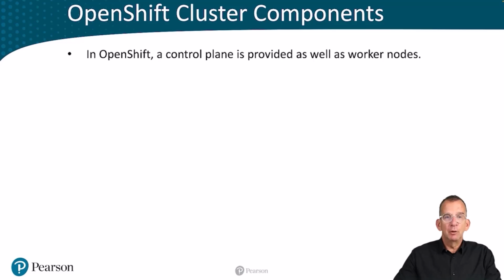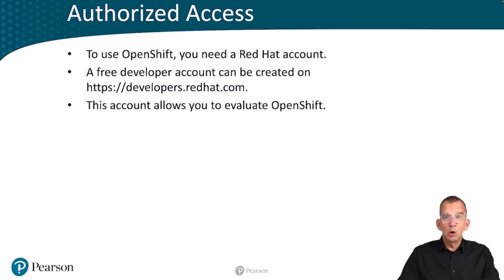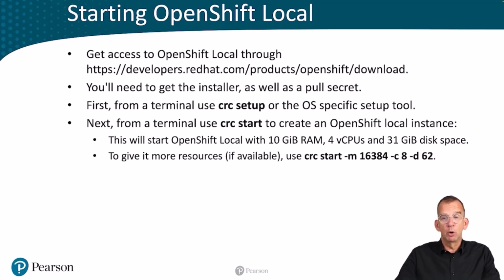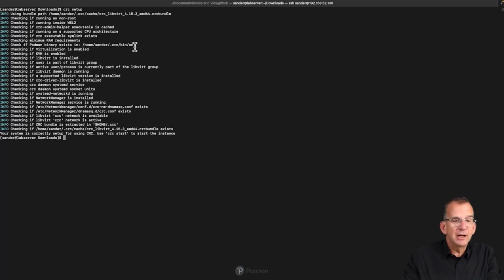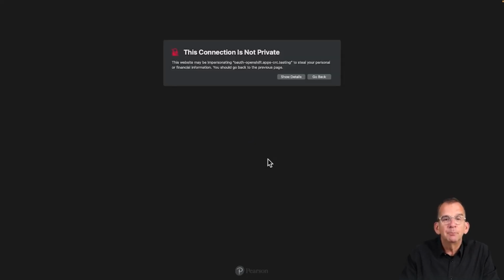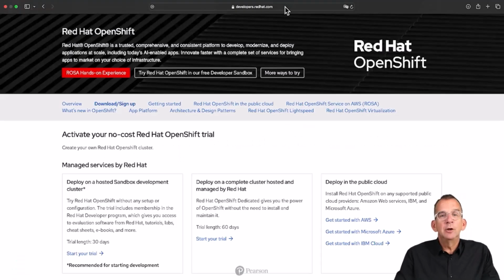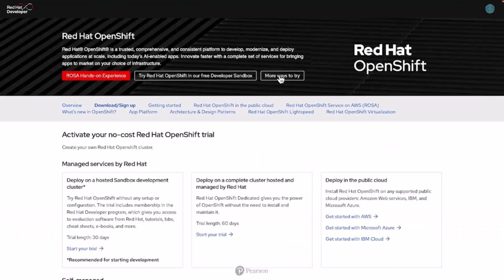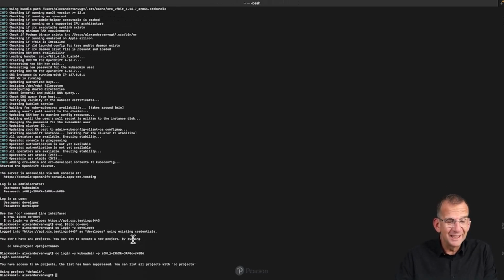Using OpenShift - Free video course lesson Red Hat OpenShift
Topics in this video:
0:30 OpenShift Cluster Components
4:40 OpenShift Local
18:45 OpenShift Sandbox
22:36 Lab + Solution: Using an OpenShift Lab Environment